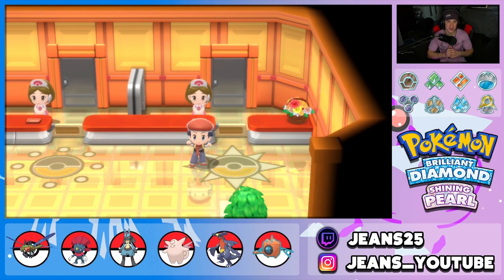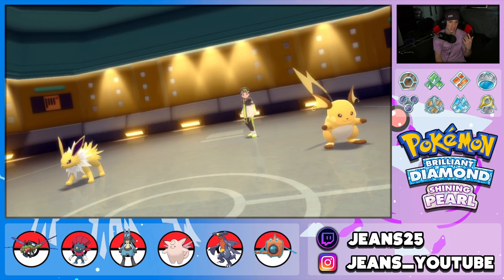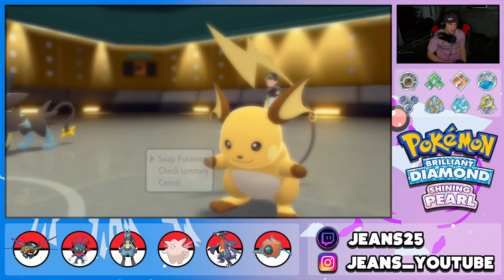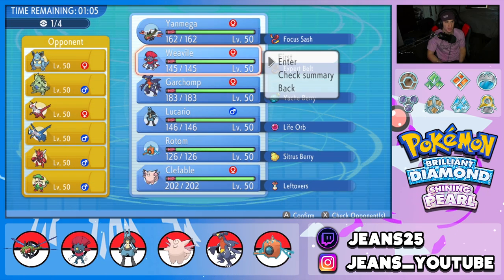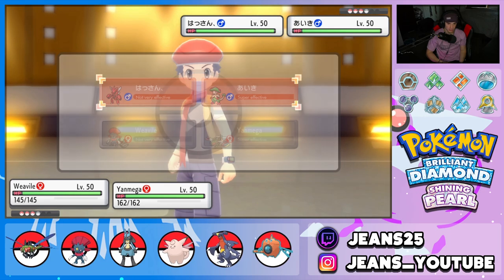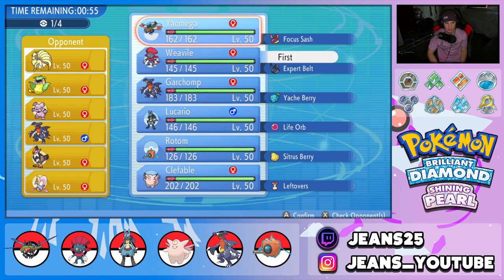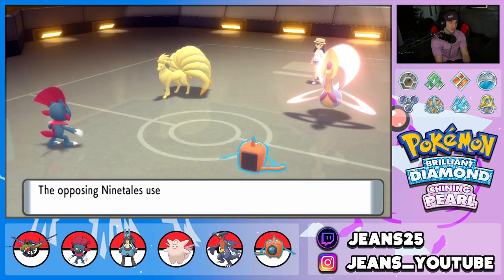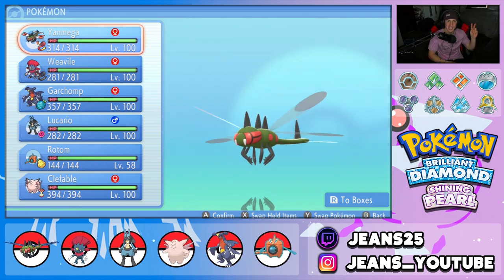Lucario & Yanmega Power Team! - Pokémon Brilliant Diamond & Shining Pearl Competitive Battles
Yanmega and Life Orb Lucario Team that we show off in Competitive Double Battles!

GAME INFO
Name: Pokémon Brilliant Diamond and Pokémon Shining Pearl
Developer: ILCA, Inc.
Publisher: The Pokémon Company, Nintendo
Platforms: Nintendo Switch
Release Date: November 19, 2021